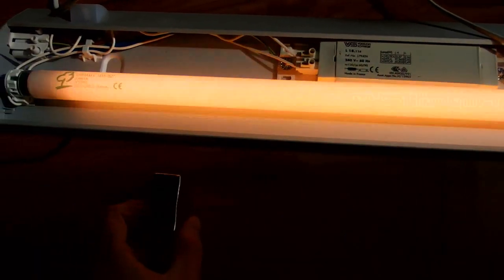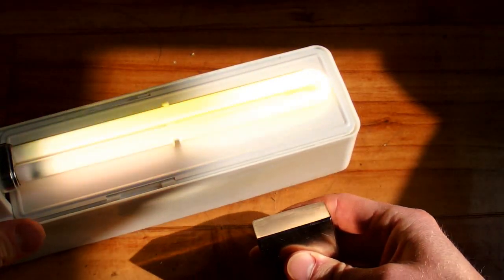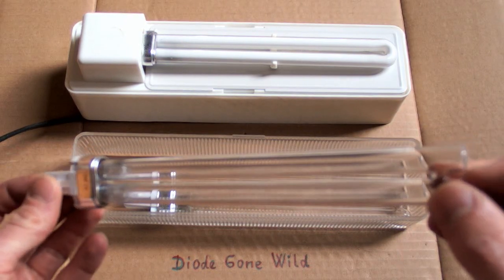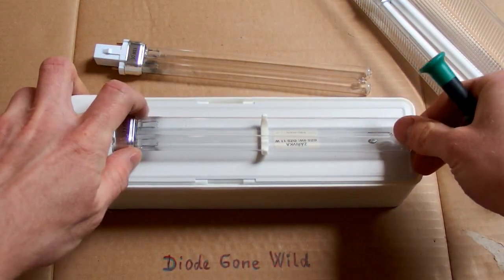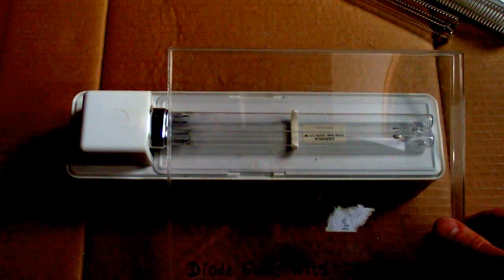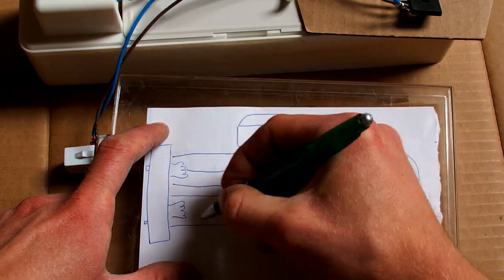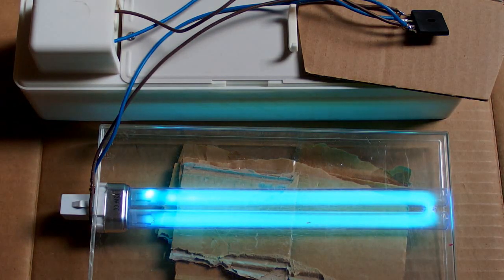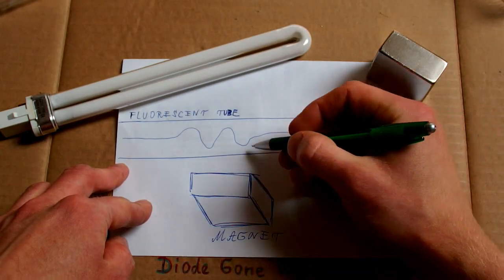Neodymium Magnet vs. UVC Germicidal Tube (Death Ray Lamp)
Recently I've noticed that strong neodymium magnet affect fluorescent tubes (it makes them brighter). I was wondering what is happening inside of the tube, so I tried it with a UVC Germicidal tube. It's just like a fluorescent tube, but without the phosphor, just with a clear glass. It turns out that the magnet distorts the discharge / arc. The arc gets longer and thus brighter and it also gets closer to the phosphor, which also makes the tube brighter.

Warning: Don't try to do this! Mains voltage is dangerous. Big neodymium magnets are also dangerous. Fluorescent tubes and UVC tubes contain hazardous substances. Germicidal tubes emit UVC light, which is very harmful to everything alive. It can seriously damage your skin or vision!